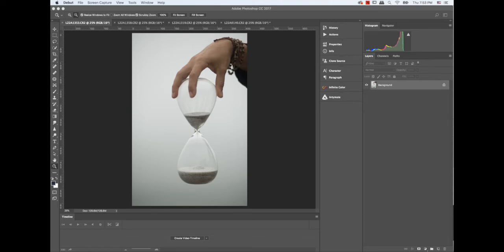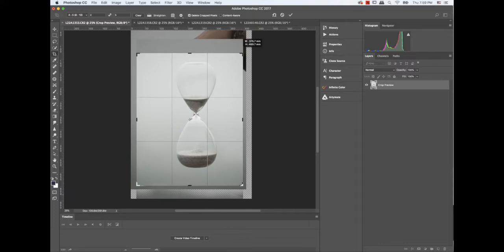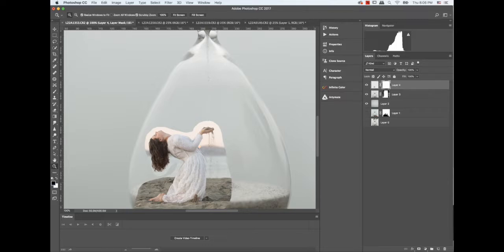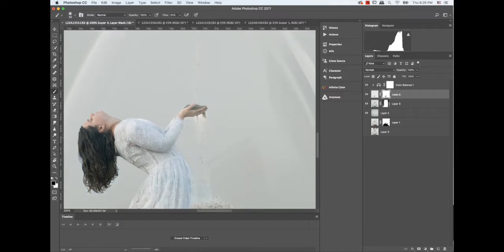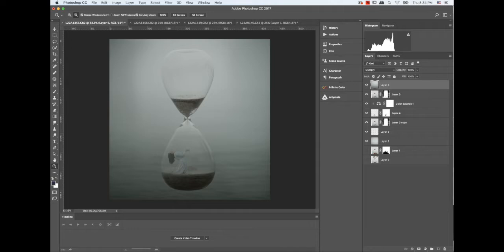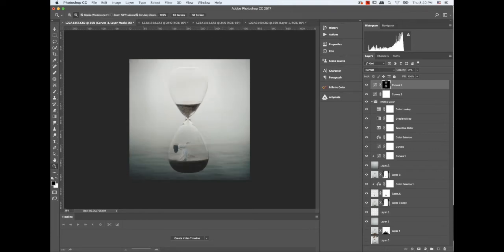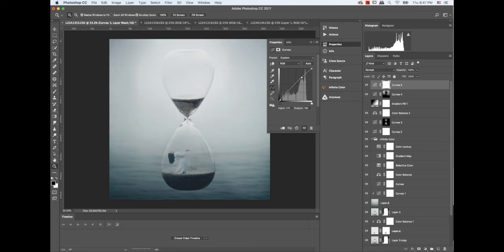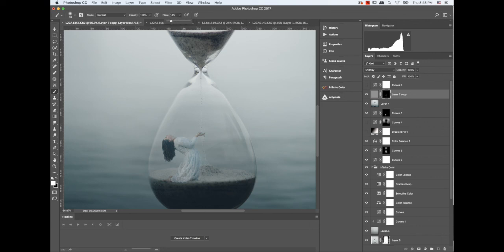Create Life in Photoshop - How to put yourself inside a glass object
A Photoshop Tutorial intermediate level, ask questions in comments